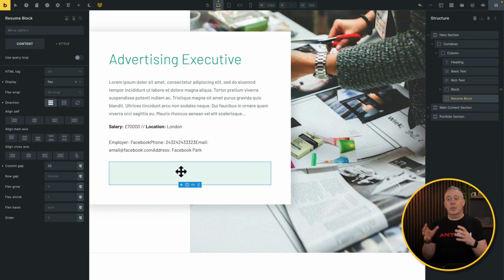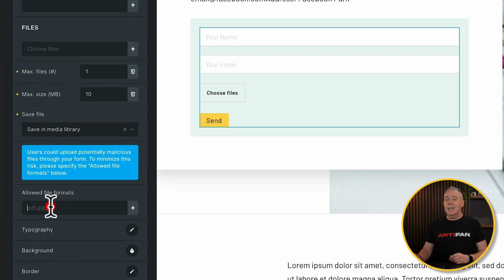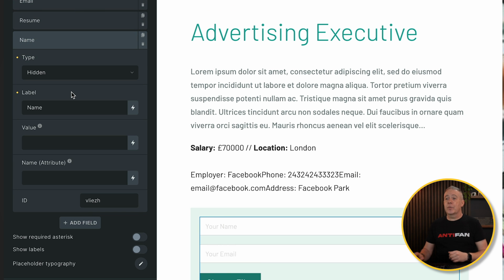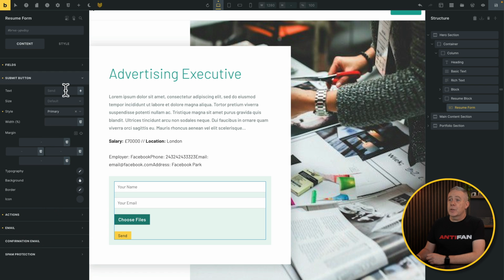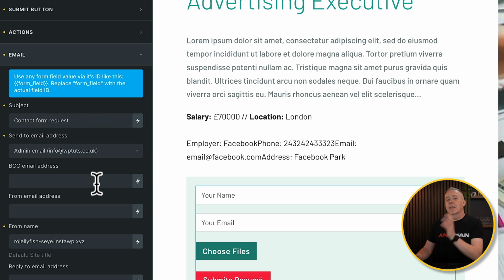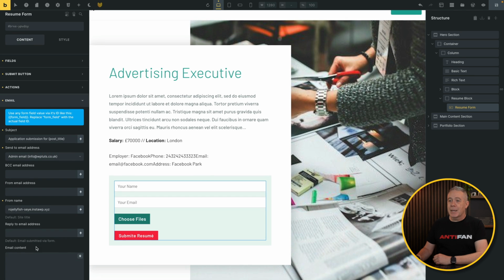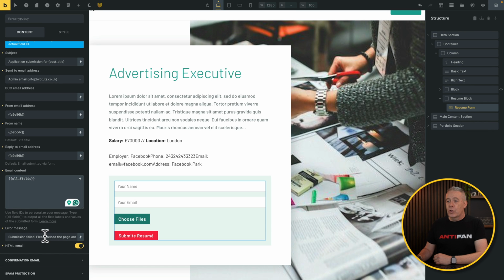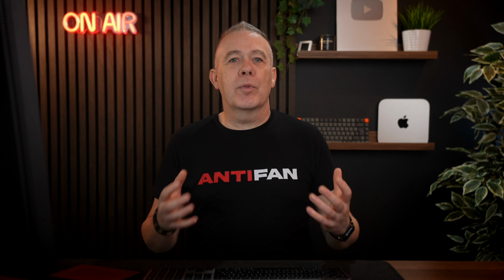Create a Dynamic Form with Bricks Builder - Step-by-Step Tutorial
In this video, I'll guide you through creating a dynamic job application form using Bricks.

We'll start by setting up a basic form where applicants can easily upload their resumes or CVs. You'll learn how to incorporate dynamic data such as the job title and page URL directly into your form fields, ensuring that all relevant information is seamlessly passed on to your HR department.

Here's a quick overview of what you'll learn:
- Adding a file upload field to your form.
- Setting file size and type restrictions.
- Styling your form to match your brand.
- Using hidden fields to pass dynamic data.
- Configuring the form to send emails with dynamic content.
- Setting up success messages and email confirmations.

By the end of this tutorial, you'll have a fully functional and stylish job application form that dynamically integrates with your website's content.

This form is perfect for any HR department to keep track of applications efficiently.

► WORDPRESS PLUGINS ◄